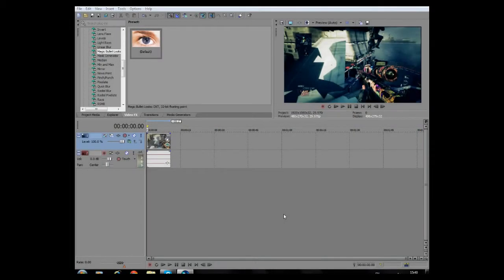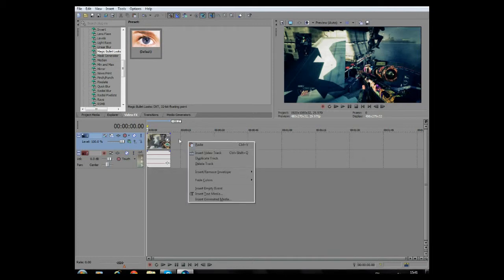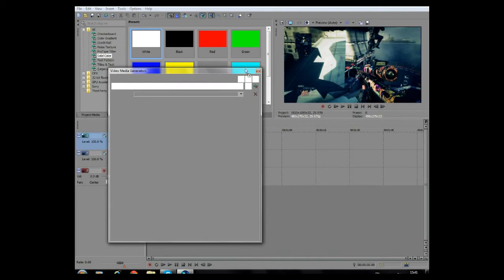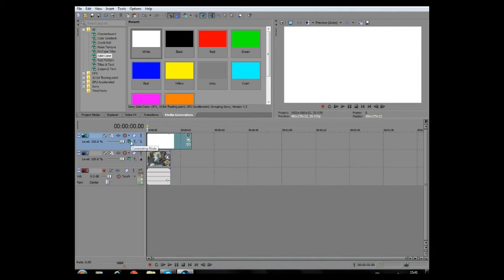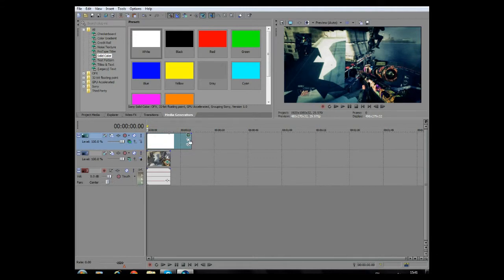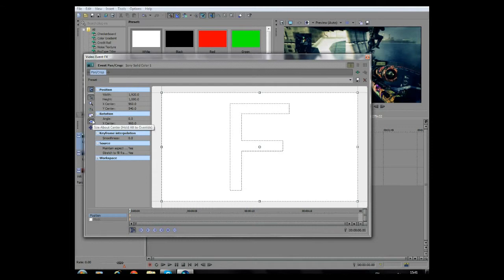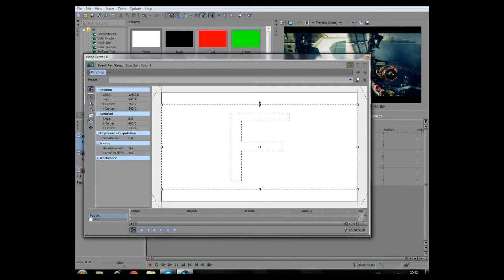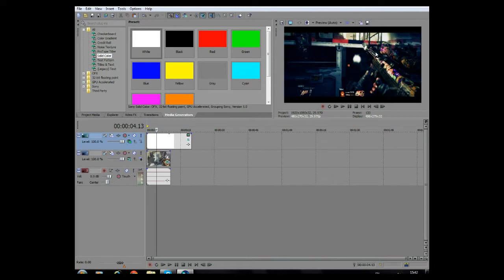How to Add Black Bars / Widescreen in Sony Vegas.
In this video I will teach you how to add black cinematic bars to all your Sony Vegas videos. I hope you guys enjoy this tutorial and remember to leave some feedback and next video suggestions.